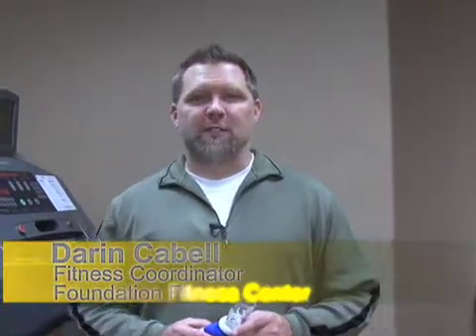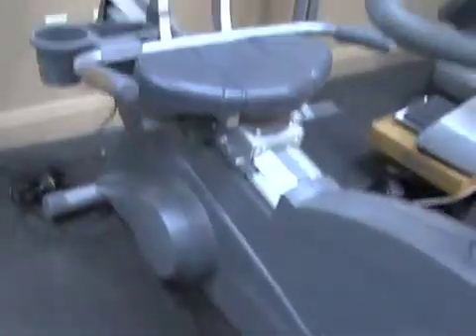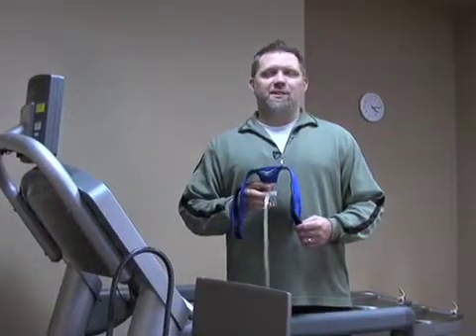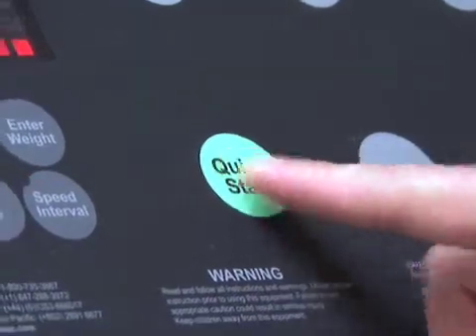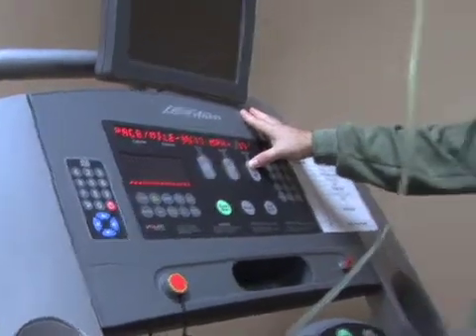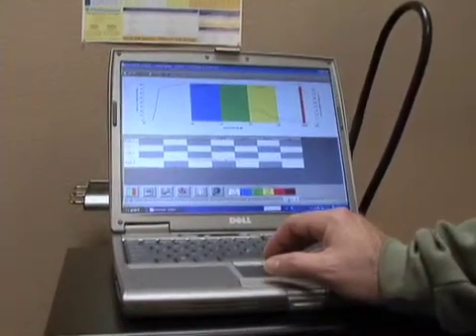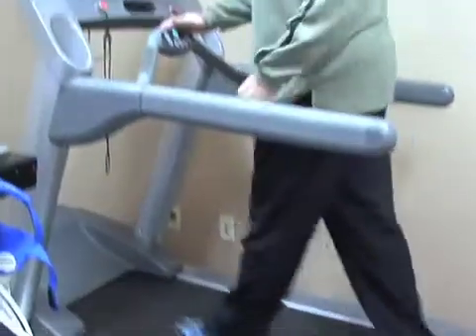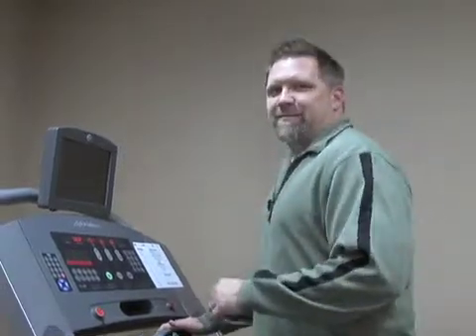VO2 Testing (Exercise/Fitness Evaluation)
Darin, the Fitness Coordinator at Foundation Surgical Healthplex Fitness Center explaining how the VO2 testing works.  BMI of Texas is excited to work with Foundation as they have helped many of our patients get on the right track to losing weight, both pre and post operatively.